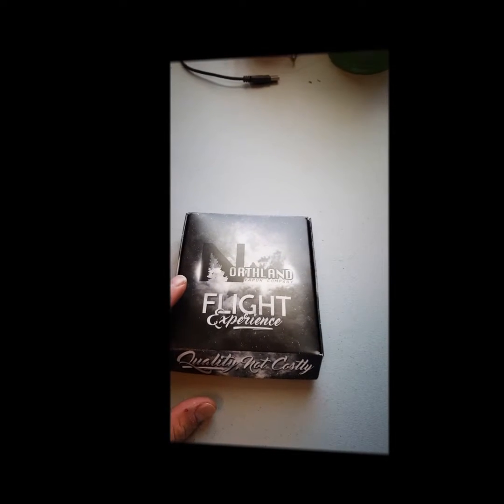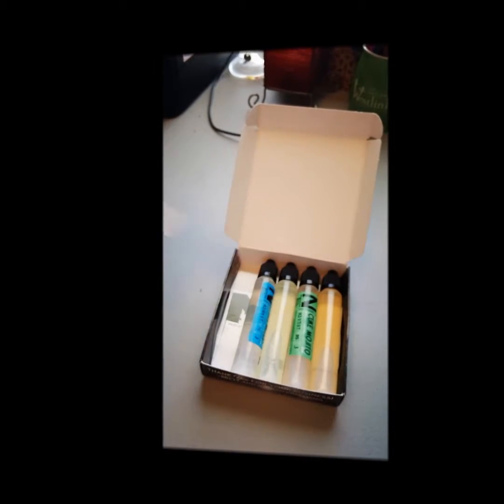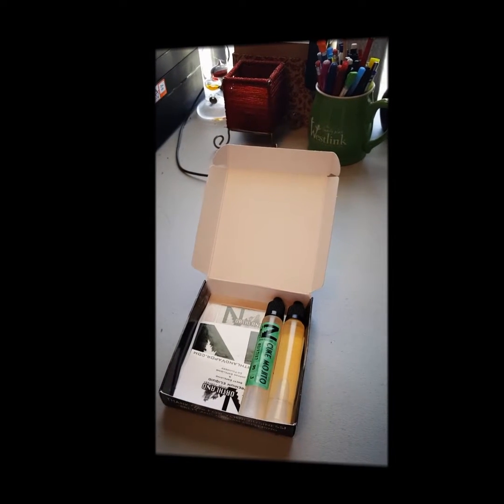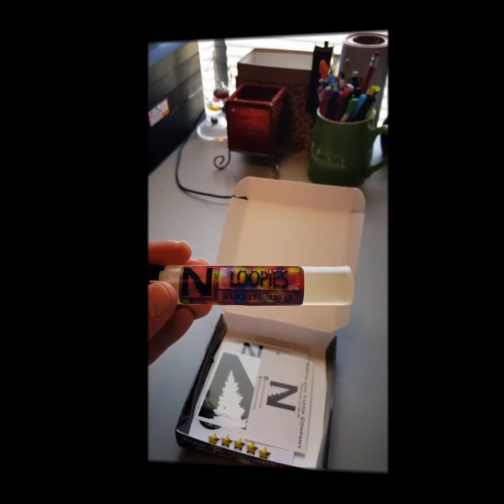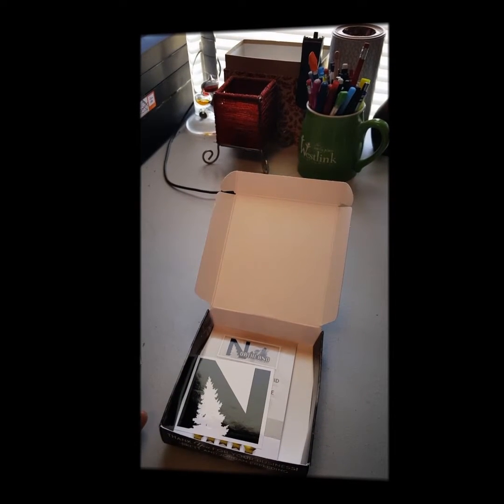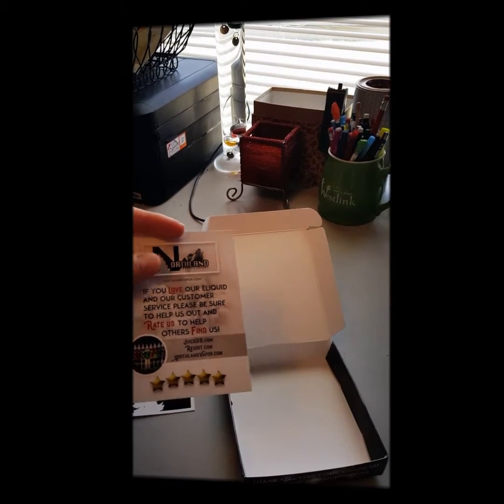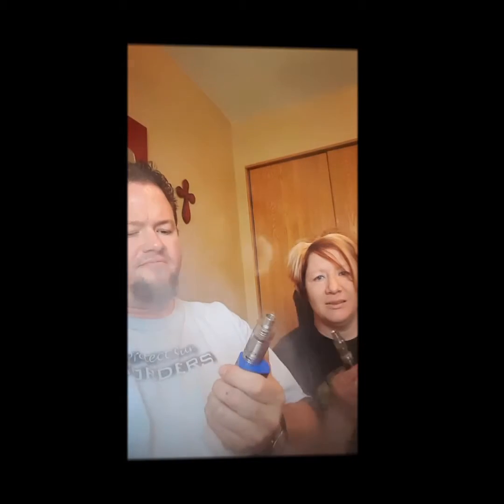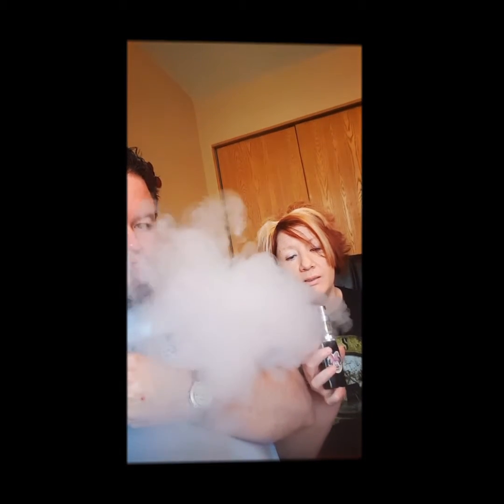Vape Mail!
Northland Vapor: Flight Experience Unboxing.